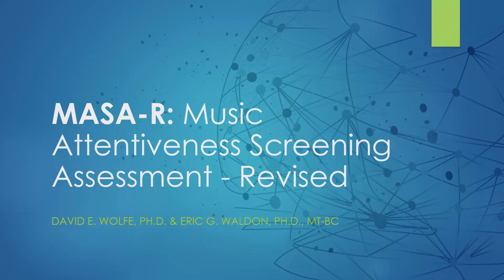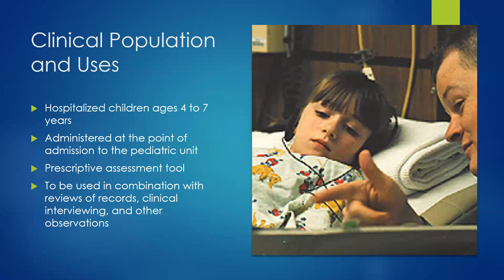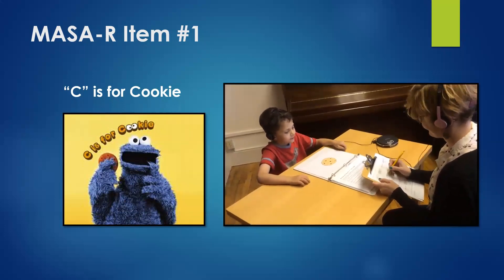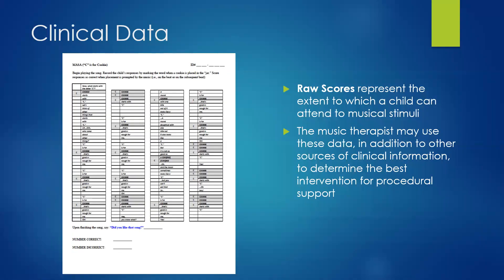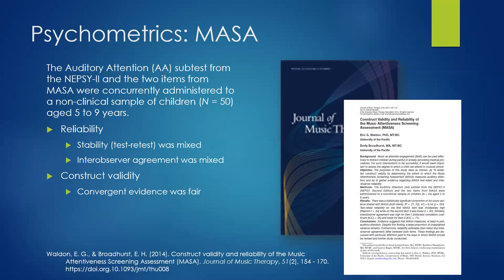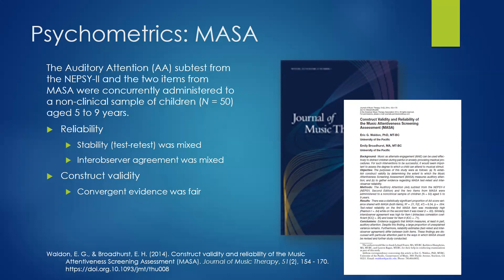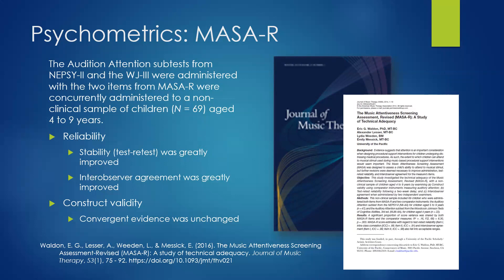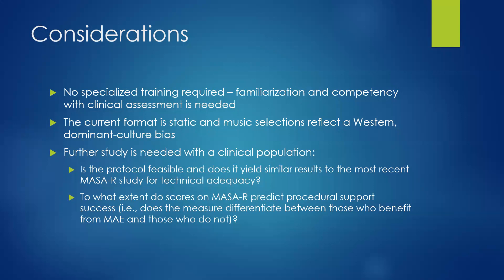Music Attentiveness Screening Assessment – Revised (MASA-R)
MASA-R: Music Attentiveness Screening Assessment – Revised. Webinar by David E Wolfe, PhD & Eric G. Waldon, PhD, MT-BC: